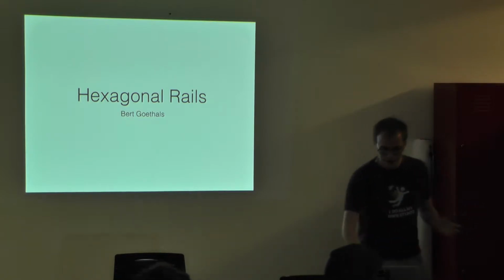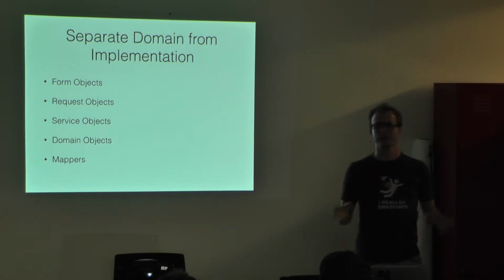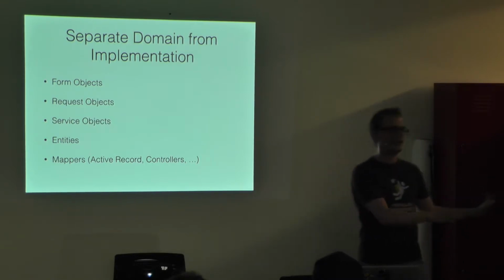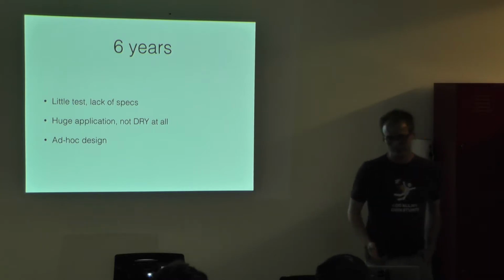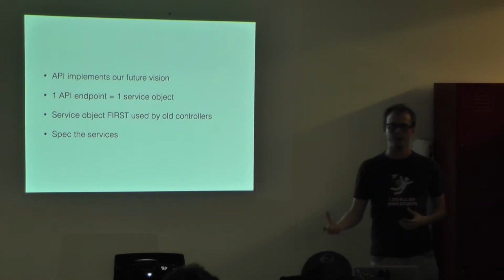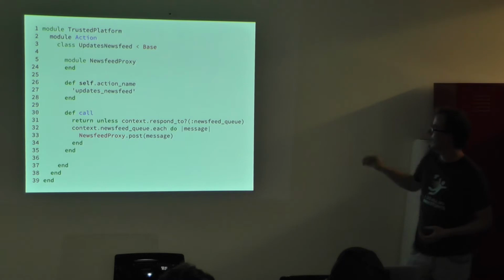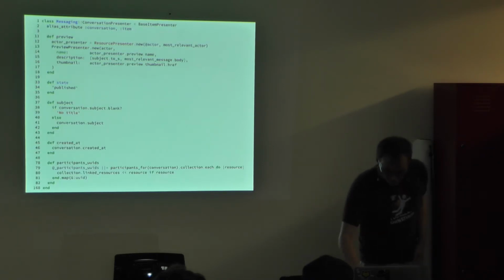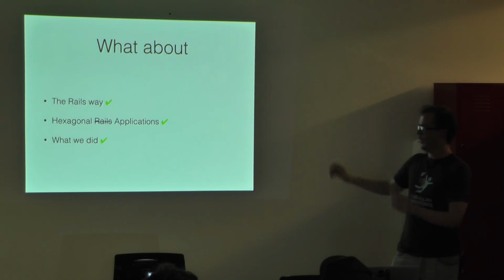brug 201406 Hexagonal rails